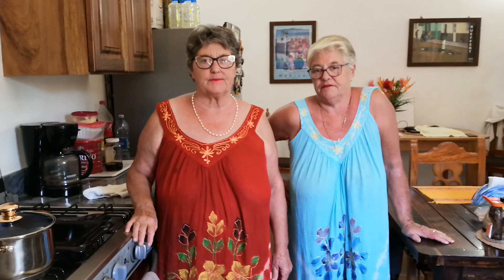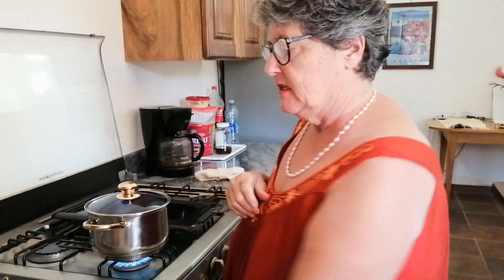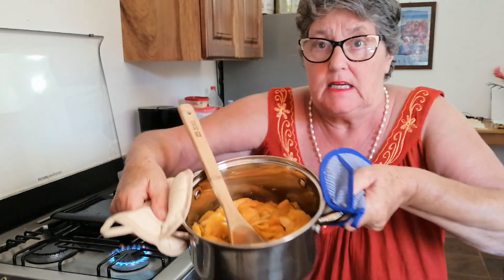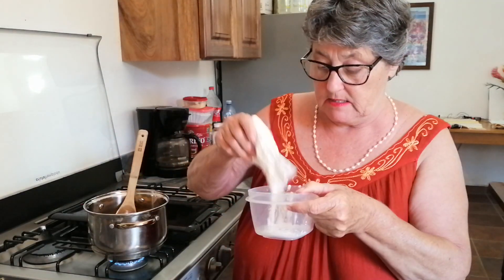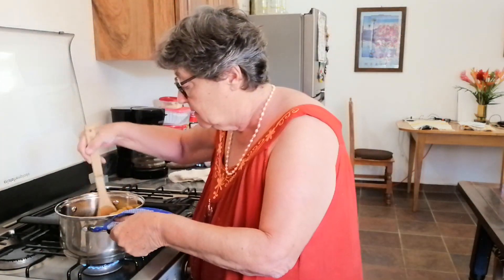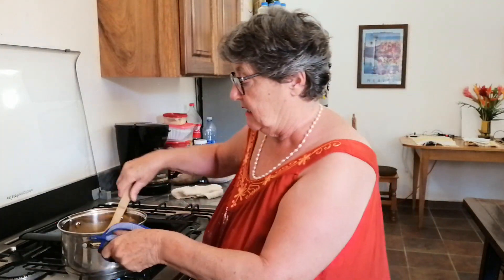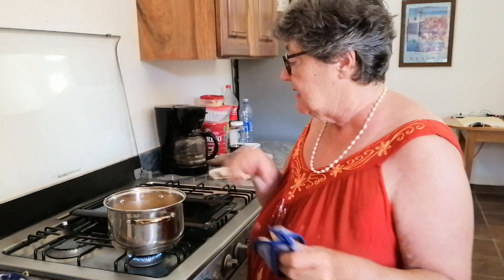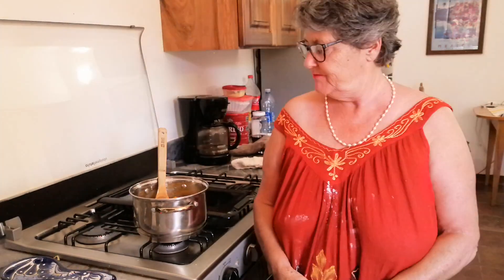Mango Pie Filling, FunGrannies style?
With our dehydrated Mangos soaked in water overnight,  we make a  yummy sauce by thickening them over heat adding a cornstarch/water mix. Once this is cooled I add the Mango mixture to a precooked pie crust, cool and serve with whipped cream or ice cream.

We appreciate you coming to visit our Sue Oliver Channel, we have lots here for your viewing pleasure.
After many years of posting pictures, videos and other online content,  We now have our own website called fungrannies, look us up,  google fungrannies.
 Come on over and check us out,

Do you like what we're doing and would help fund our channel?